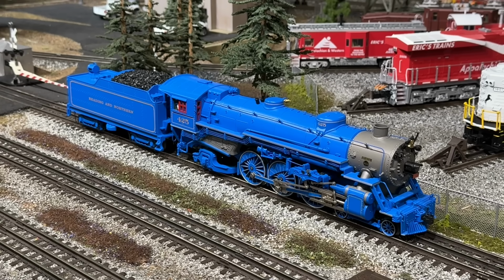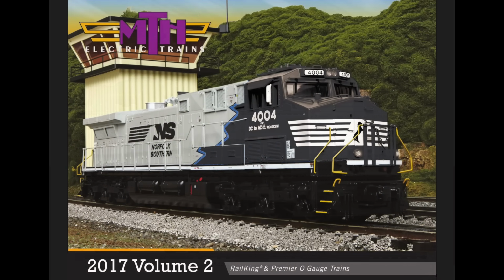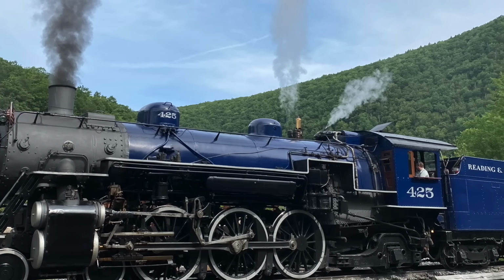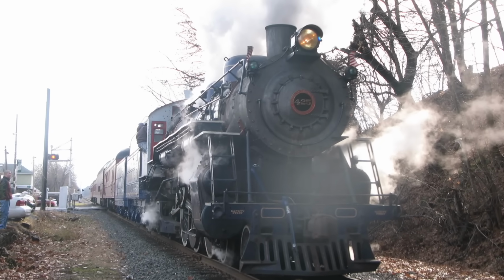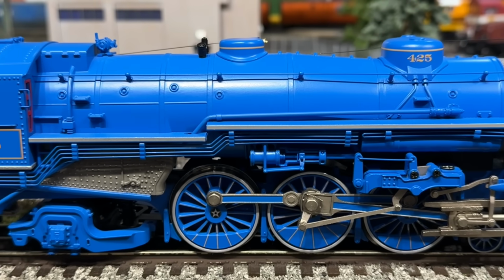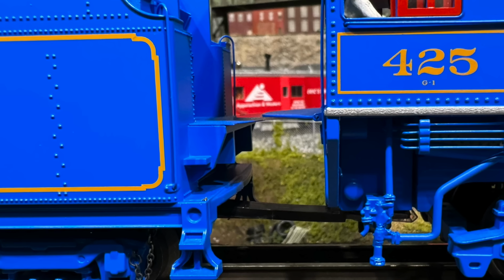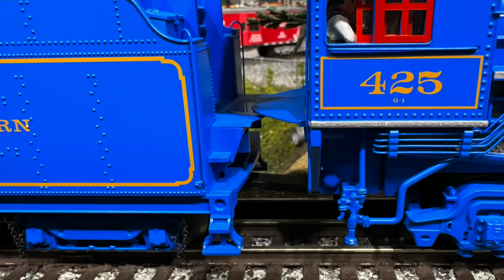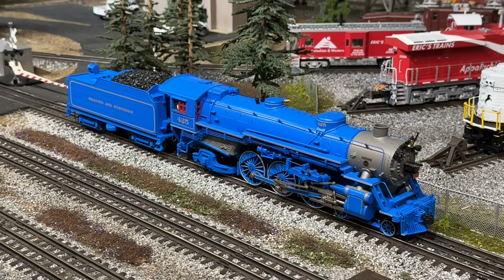Reading Blue Mountain & Northern 425: One Sweet O Gauge Steam Engine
The Beautiful 3-Rail O Gauge Reading Blue Mountain & Northern 4-6-2 Pacific #425 from MTH!

Chapter List:
0:00 - Intro & Background
4:45 - Startup & Running Session
11:19 - Sky Cam!
12:07 - End Credits